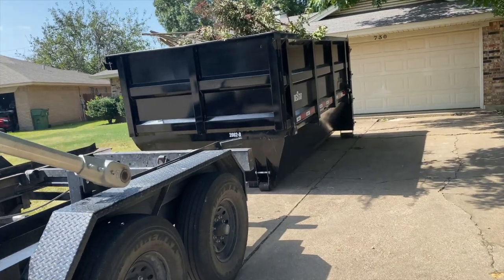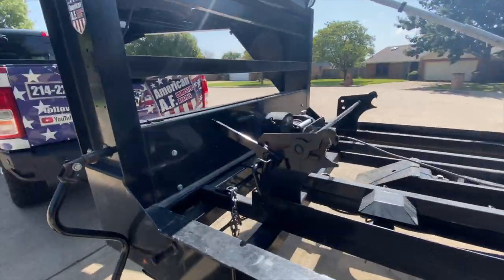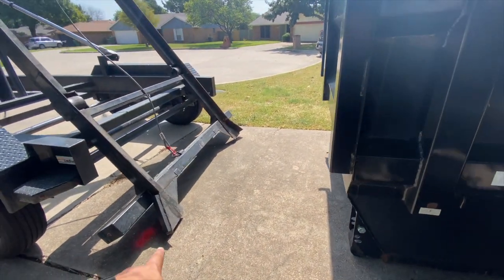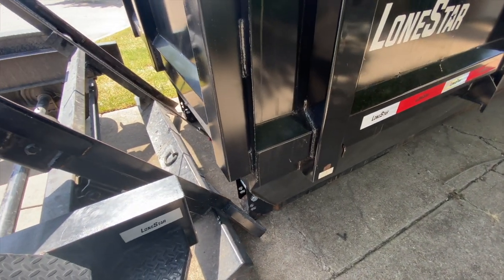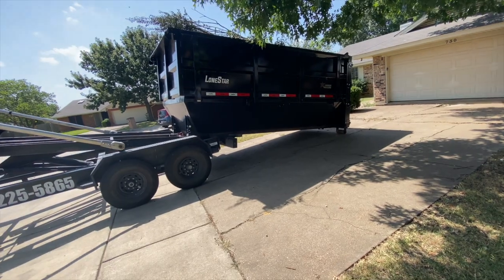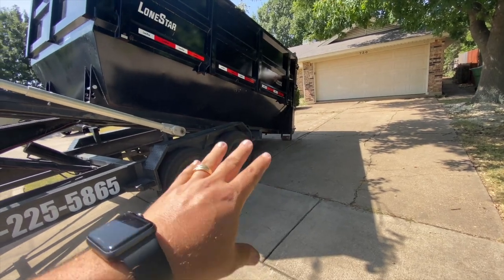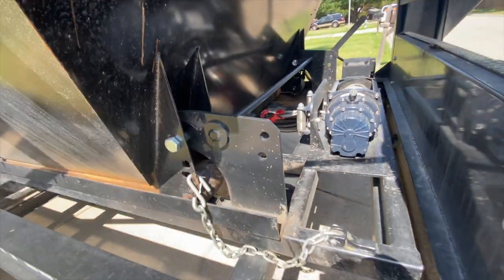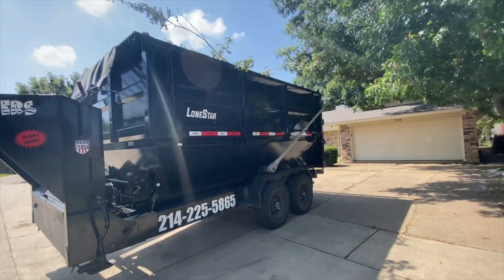Loading A Roll Off Dumpster - Step By Step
So you pulled the trigger and bought a roll off dumpster?  Problem is, the sales person only spent about 2.5 minutes to show you how to load it properly.  With over 200 rentals under my belt, I finally think I know how to pull it up easy and efficiently WITHOUT putting unneeded stress on your winch and equipment.  It may not be the best way, it's definitely not the only way, but it is the way I roll a dumpster onto my trailer when on a level driveway.

🇺🇸 Become an exclusive member of the American AF inner circle!  Learn step by step how I advertise, monthly updates, and weekly EXCLUSIVE videos for members only!  Become a member by clicking here:

✅ Things I use in my dump rental business:
🖥 Docket Software

🇺🇸 Tracki GPS Tracker

Let's be honest, you want info from me, and my time is valuable too!  Ask me anything and I will do my best to answer you and send you a custom video response.
✅  Items I use EVERY DAY in the Dumpster Trailer Business:
Fort Knox Trailer Lock for bumper pull (best on the market)

Fort Knox Trailer Lock for Goosenecks

Work Boots
Work Gloves

20' Tow Chain (great for pallet pull-outs)
Ball Bunjee Cords (Perfect for tarps)
Great Phone Mount

Potek Portable Power Source & Air Compressor

Trailer Hitch Lock
Warning Decal

Mini 2 Ton Jack
Battery Leaf Blower

File Organizer

Impact Drill

dumpster rental business
dump trailer business
roll off dumpsters
roll off trailers
lonestar dumpsters
lonestar roll off dumpsters
lonestar trailers
american af dumpsters
start a dumpster business
hauling dumpsters
dumpster side hustle
dumpster company
josh roman
day in the life
how to start a dumpster business
how to hook up a gooseneck
gooseneck trailer
gooseneck ball hitch
dallas dumpster rentals